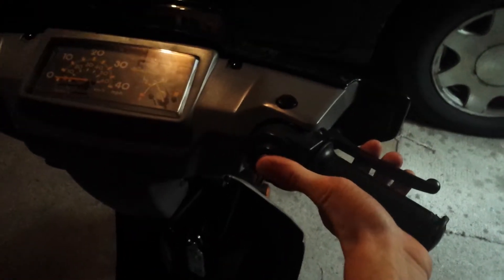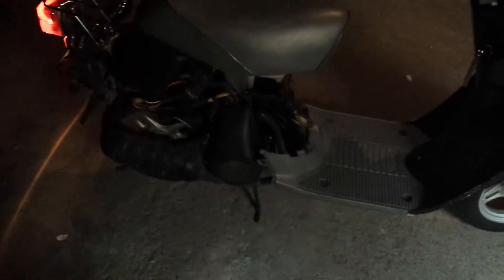My 2000 yamaha Razz (Looks rough but not for long)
Many more videos to come on this Razz,  and other scooter videos on the channel.